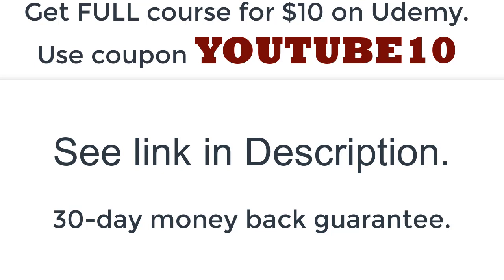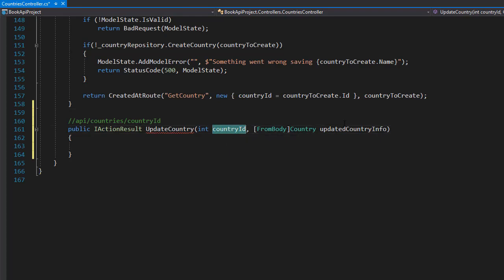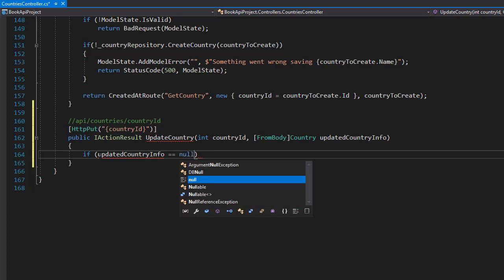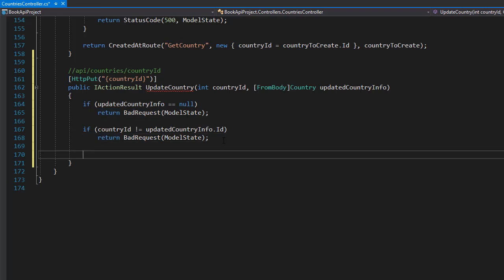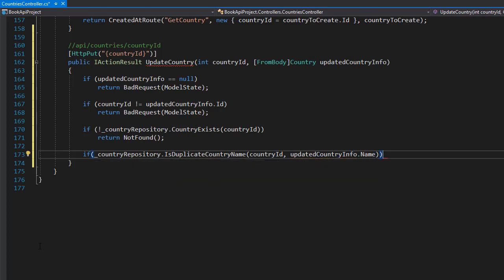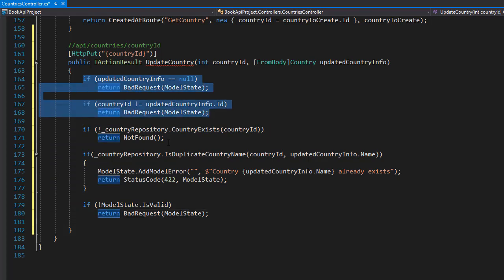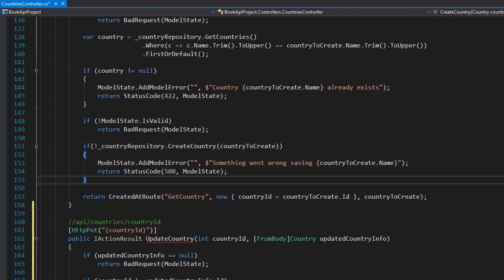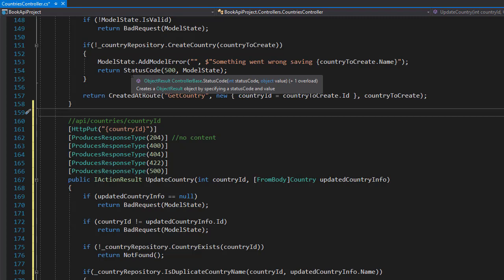Creating CRUD Web API with ASP.Net Core - Part 42